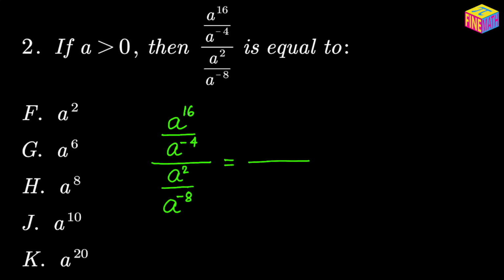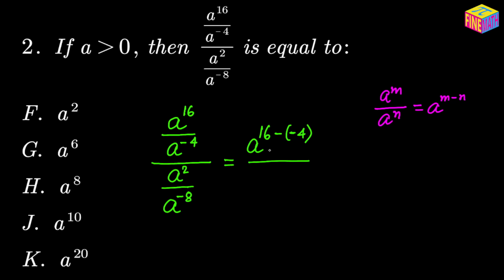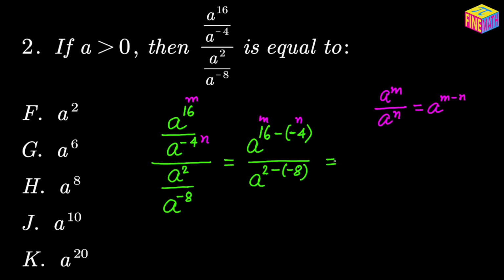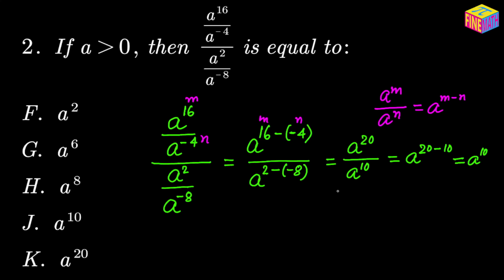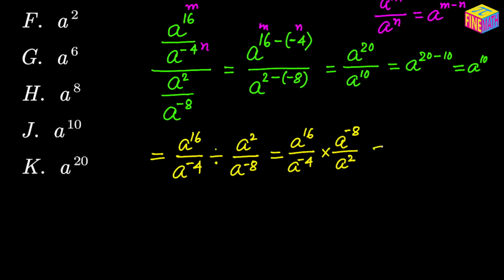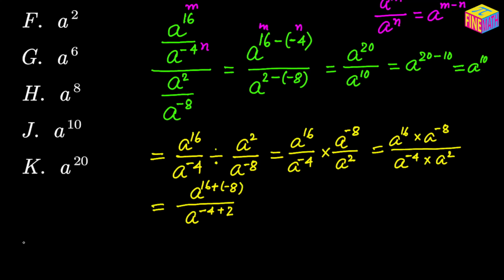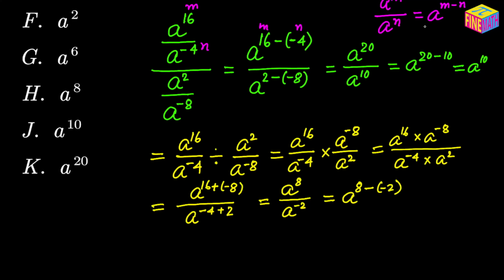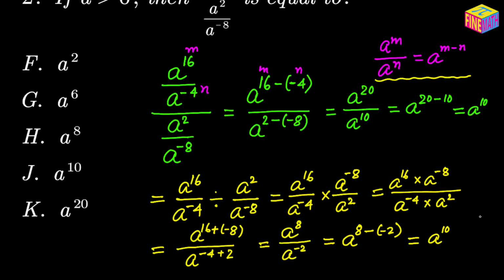ACT Math Practice Problem #2 - Another Problem on Laws of Exponents